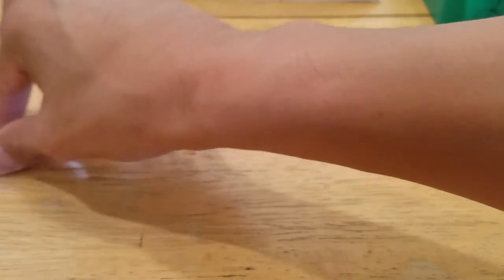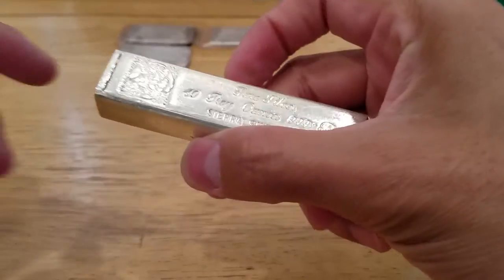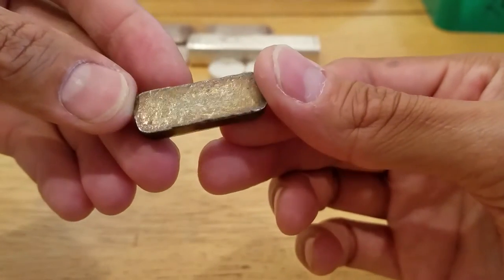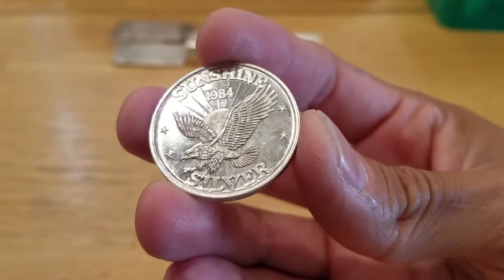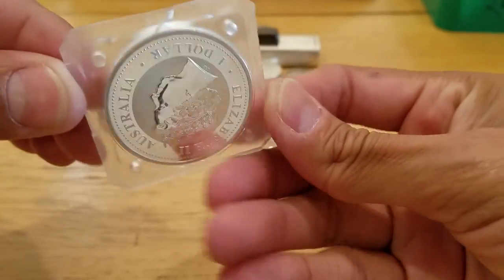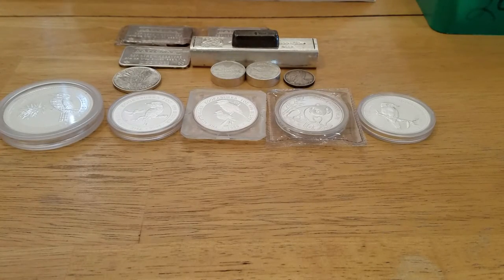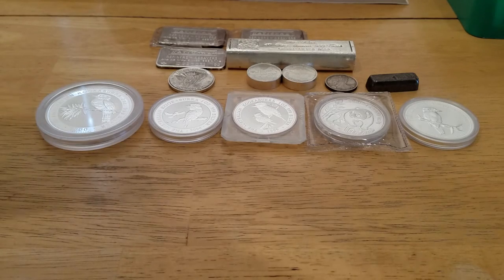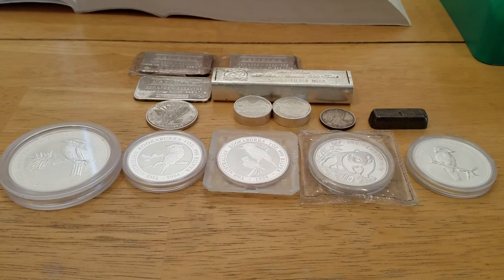MUST SEE!! Amazing Lcs Scores! Vintage Perth-Mint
One of my best Lcs scores. Paid generic prices for premium bullion! Huge score on the 2oz Kookaburra. I been there before but they were selling their perthmint and pandas for way over eBay prices! Looks like they are clearing some inventory or they placed the premium items in the generic tray well looks like a score my me. I could easily double to triple my investment. I don't know what I'm going to do yet!